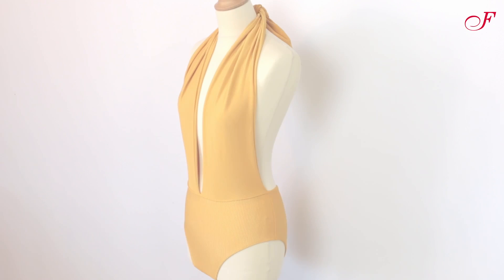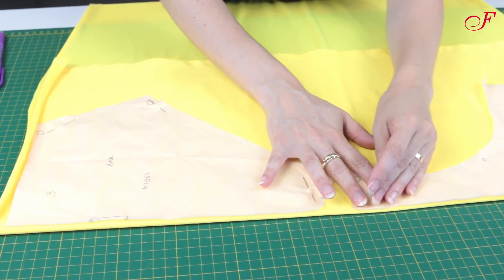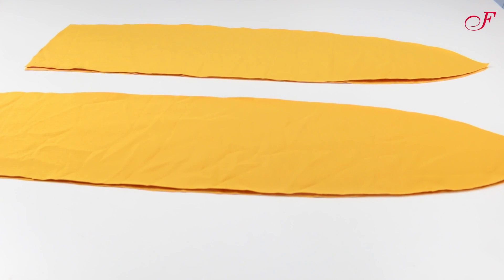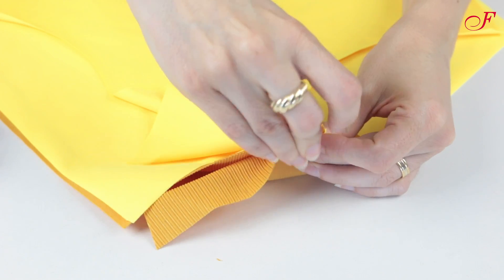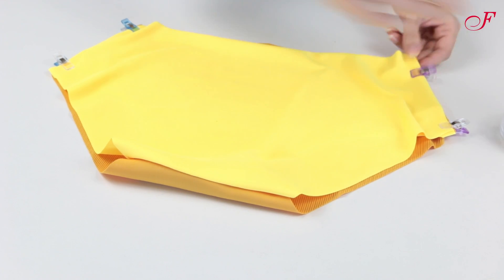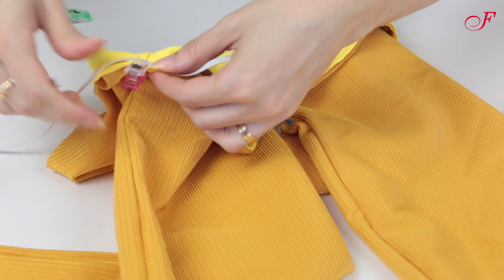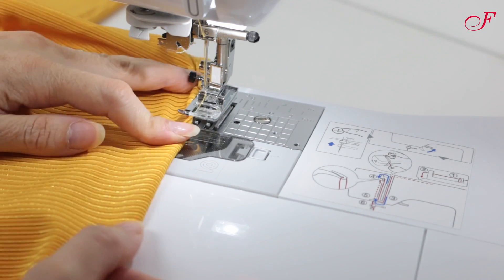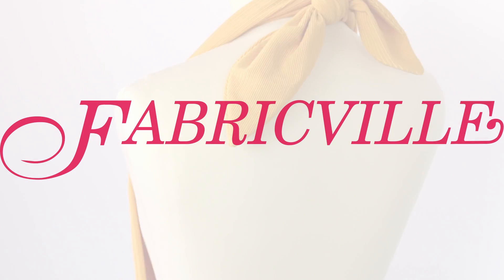Madeleine & Fabricville - How to create a bathing suit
In this video, Madeleine shows us how to create a bathing suit.